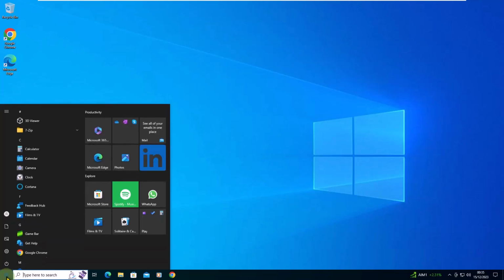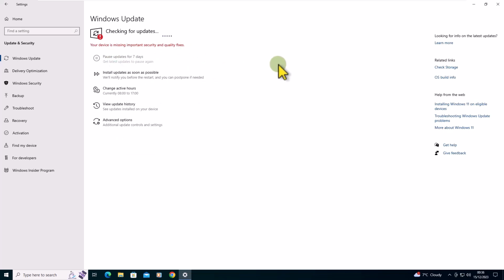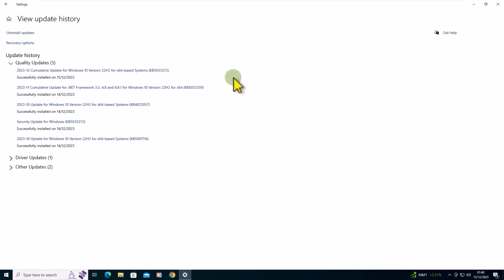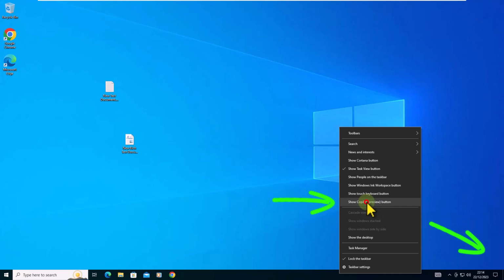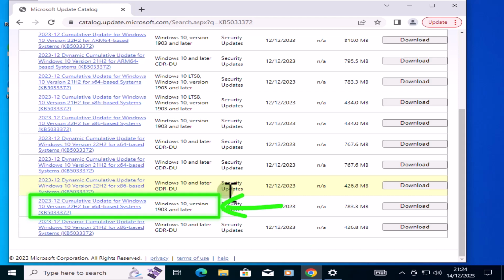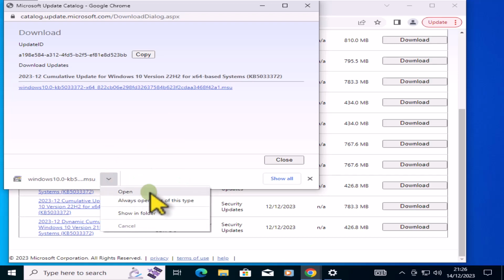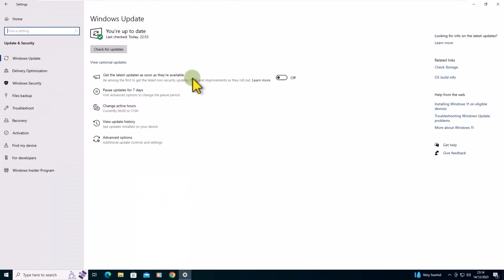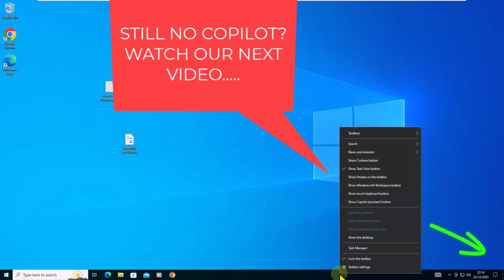How to enable Microsoft Copilot on Windows 10 with Update KB5033372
Learn How to enable Microsoft Copilot on Windows 10 | How to setup Microsoft Copilot in Windows 10 and Installing Copilot for Windows 10 - KB5033372 Update.
Dive into our step-by-step tutorial on how to enable Microsoft Copilot with the KB5033372 update. This video covers everything you need to know to set up and utilize Copilot, the cutting-edge AI assistant, seamlessly on your Windows 10 system.
 In this video, we'll walk you through the steps to enable Microsoft Copilot, the exciting new AI assistant. Whether you're looking to show the Copilot preview button, hide Copilot, or simply understand how to navigate this innovative feature, we've got you covered!

Upcoming video Link:
How to enable Microsoft Copilot on Windows 10 | How to get Microsoft Copilot in Windows 10

🔧 Topics Covered:

How to enable Copilot in Windows 10
Revealing the Copilot (preview) button
Activating the Copilot button in Windows 10
Step-by-step guide for installing the KB5033372 update
Exploring the features of Copilot on Windows 10
Hiding Copilot when you don't need it
Bonus: Insights on enabling Copilot in Windows 11
Using Microsoft Copilot effectively in Windows 10
How to get Copilot on Windows 10 and make the most of its capabilities
Enabling Copilot in Windows 10 with the latest KB5033372 update
Unlocking the potential of the Copilot preview button
Seamless setup of Copilot with the KB5033372 update
Exploring the enhanced features brought by Copilot on Windows 10

Note: This video has followed all the Youtube community guideline rules. The purpose of this video is to help everyone with my knowledge and experience. I totally do not support any type of illegal acts or videos.
Find the tools, hardware, and tech I use in my videos here:
👉 My StoreFront: